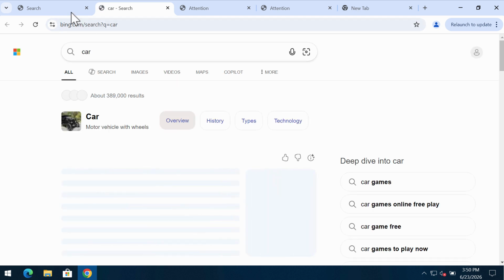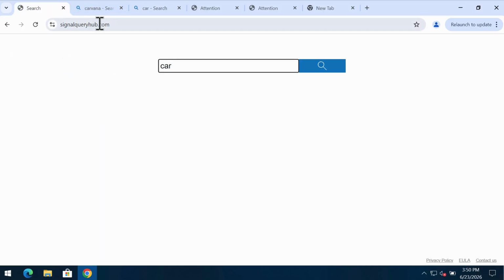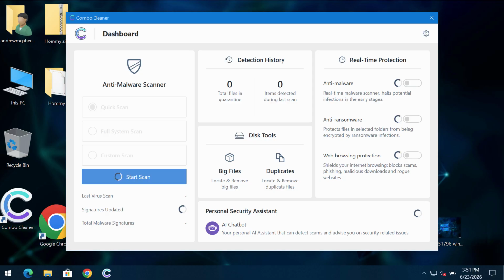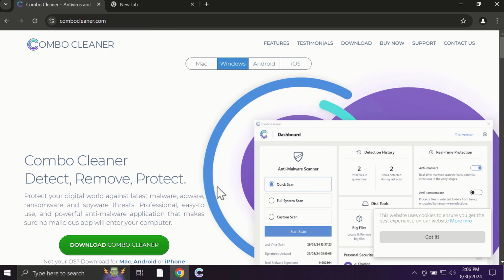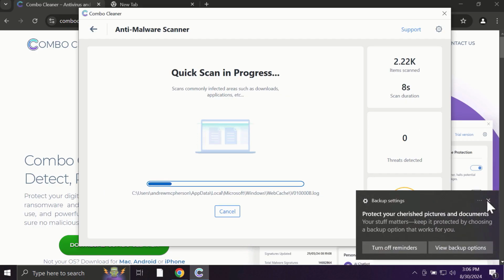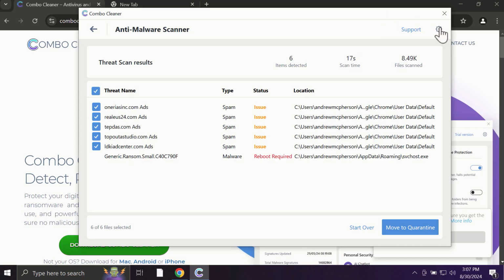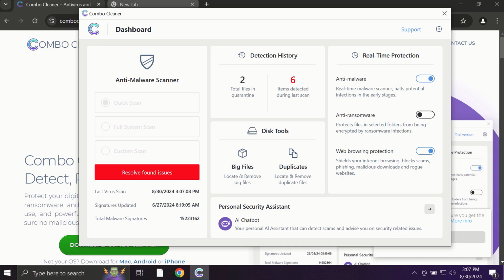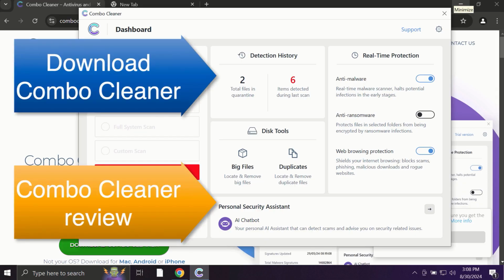Signalqueryhub.com browser hijacker removal tutorial.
Signalqueryhub.com is a browser hijacker. It attacks Google Chrome and other popular browsers. Signalqueryhub.com changes the default search engine and other settings without the user's approval. Don't tolerate it! Remove it with Combo Cleaner Antivirus via the official

More information about this threat can be found in this detailed guide